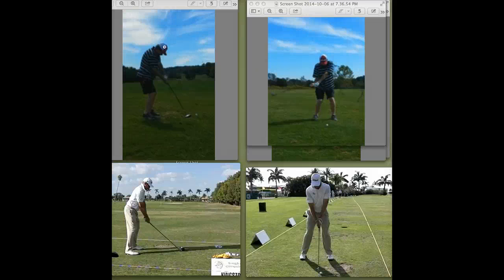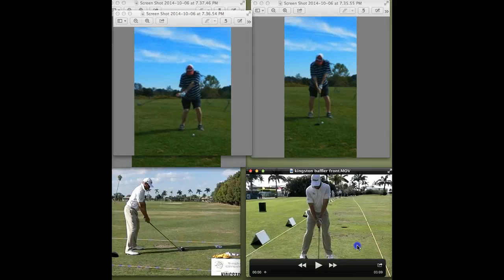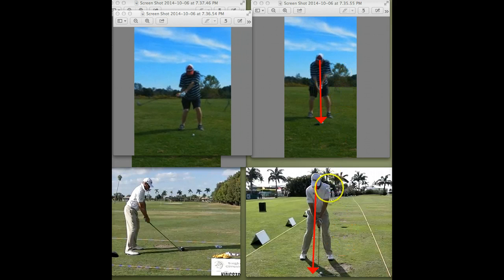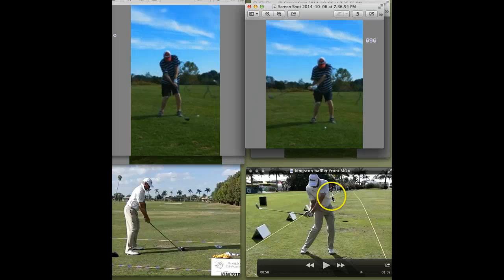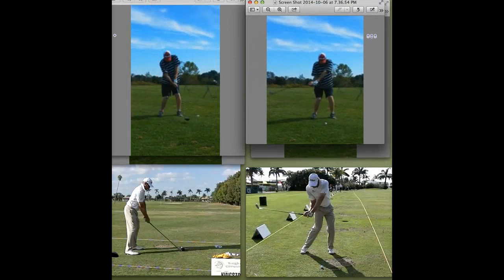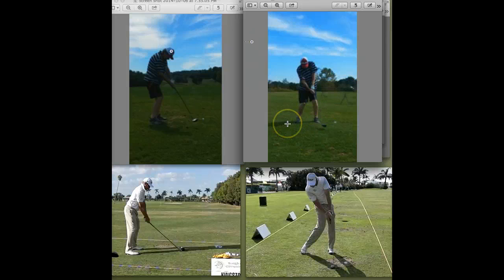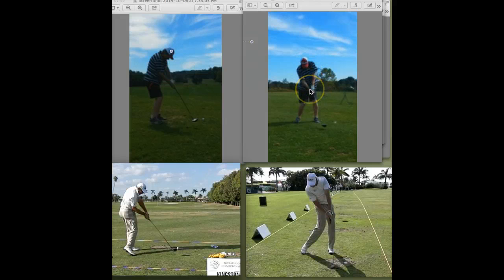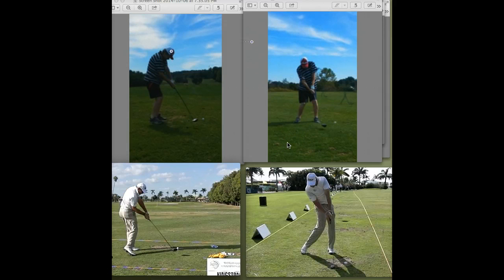Dan Swing Analysis